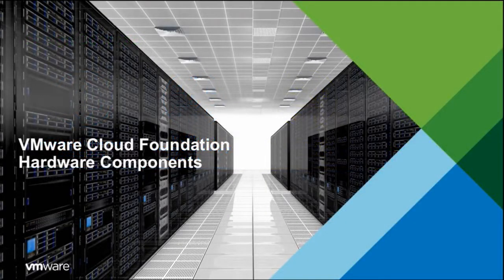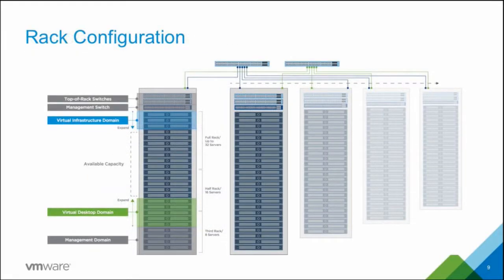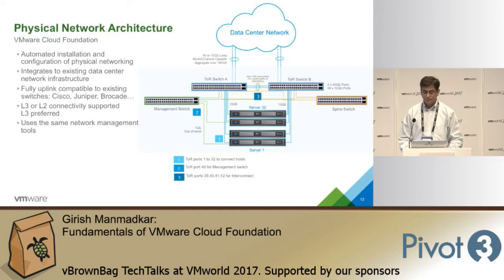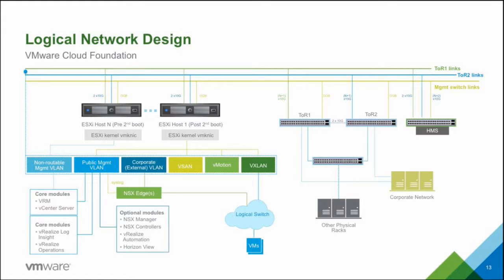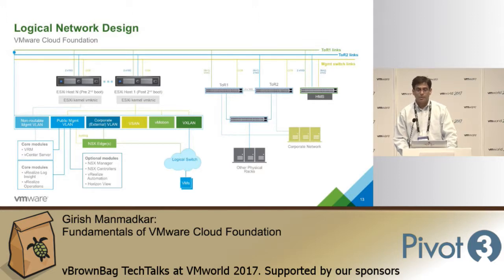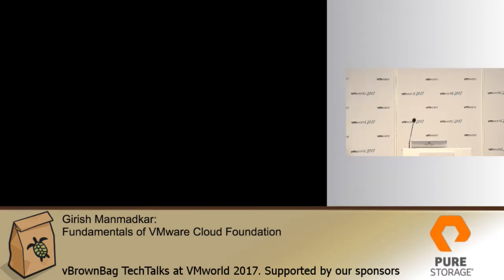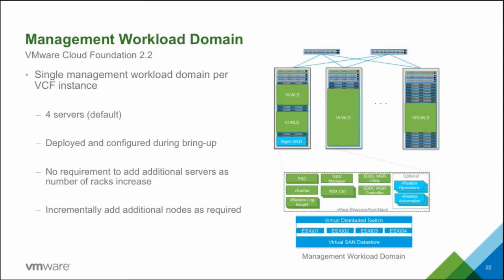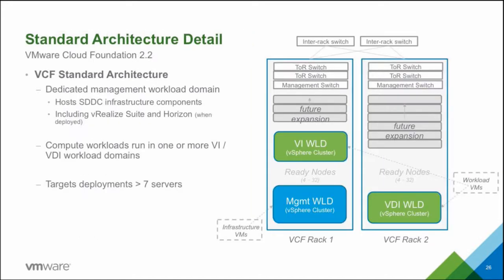Girish Manmadkar - Fundamentals of VMware Cloud Foundation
Fundamentals of VMware Cloud Foundation and possible hybrid cloud use cases

*About vBrownBag*

*vBrownBag TechTalks*